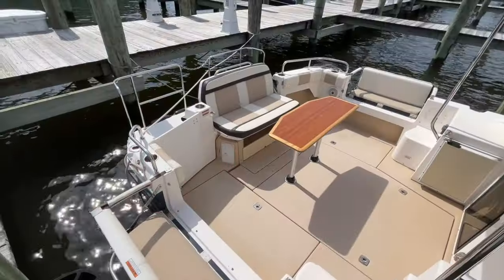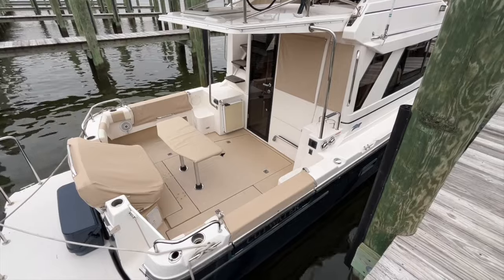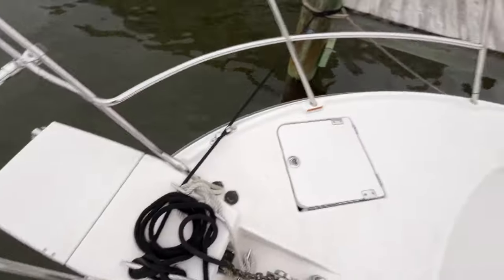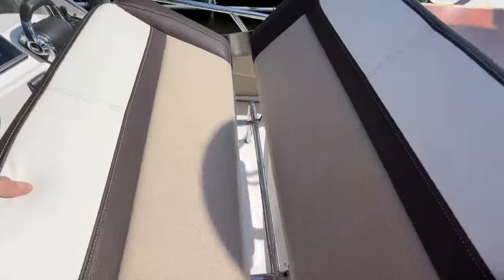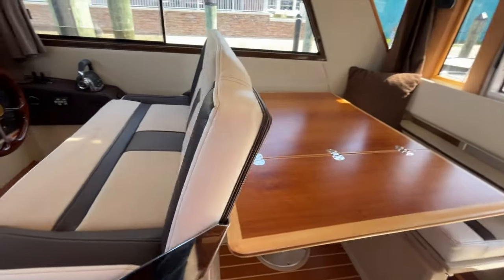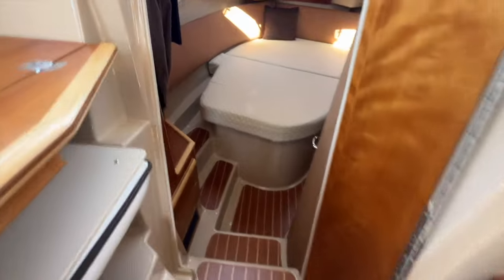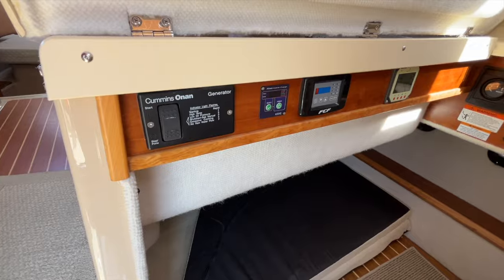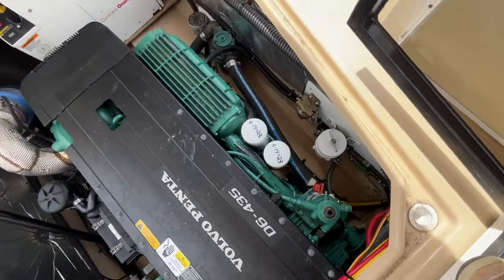2018 Cutwater C 30 CB - (Sold) - Todd Wittman (410)310 6174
2018 Cutwater C 30 CB   $219,900  Todd Wittman (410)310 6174
Volvo Penta Diesel D6 with 506 hours
Onan Diesel Generator with 103 hours
Bow Thruster
Stern Thruster
Air Conditioning
Auto Pilot
Garmin GPS
Garmin Radar